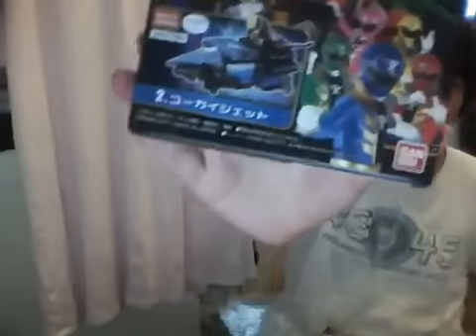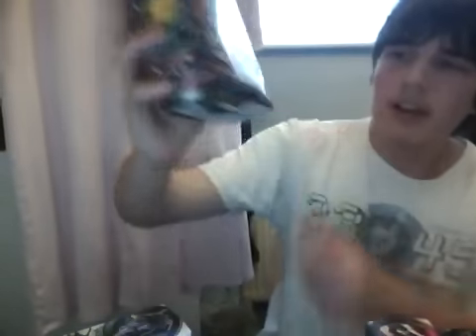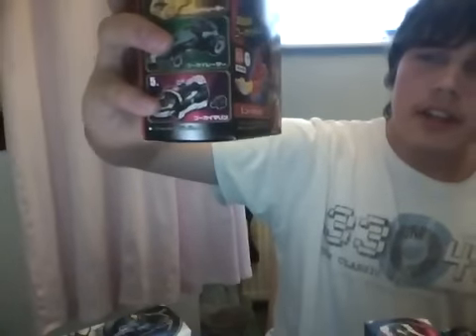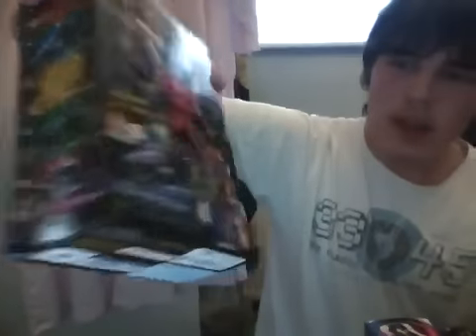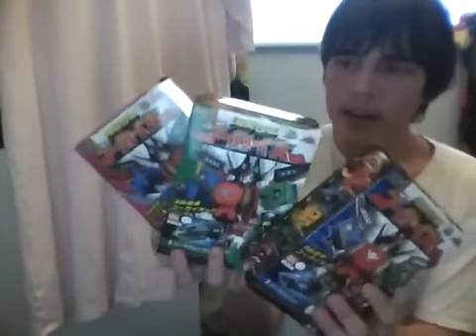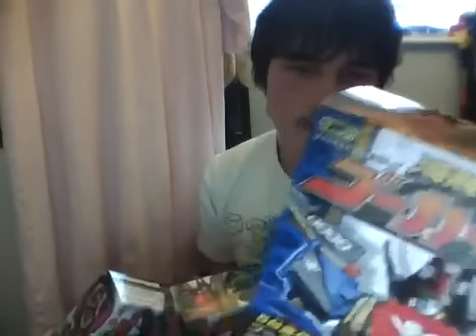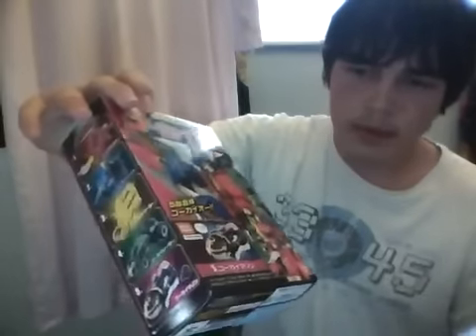CS toys un boxing video 3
The candy toy version of Gokai oh